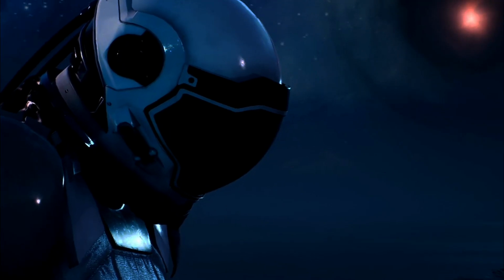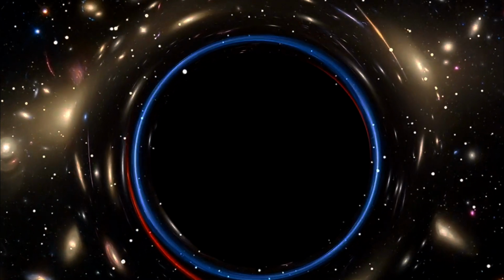Black Hole Firewall: Solution To Black Hole Physics?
With our most recent video on the Black Hole Firewall Paradox, explore the fascinating field of black hole physics in greater detail! Learn about the novel theory of a black hole firewall, which was put forth by scientists in 2012 and has the potential to completely change our knowledge of these colossal cosmic entities. We'll define a black hole firewall, consider some possible ramifications, and talk about how it contradicts accepted notions in general relativity and quantum mechanics. Join us as we investigate these mysteries, from the contentious violation of Einstein's equivalence principle to the entanglement of Hawking radiation.

OUTLINE:

00:00:00 What is a Black Hole Firewall?
00:00:32 The Entanglement Paradox
00:01:45 The firewall resolution to the paradox
00:02:58 Alternative Theories and Proposals
00:04:50 The Search for Observational Evidence
00:06:06 A Hypothetical Journey to a Black Hole